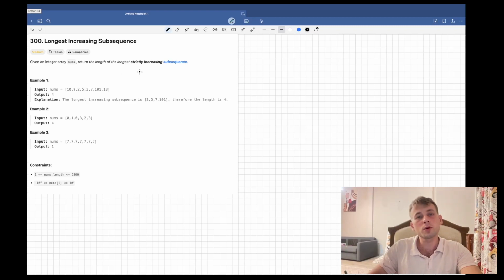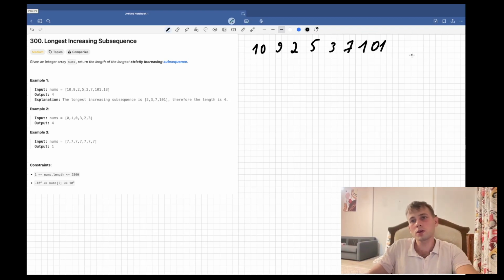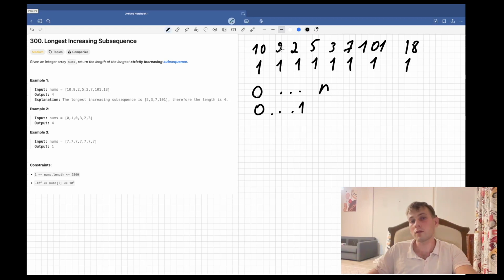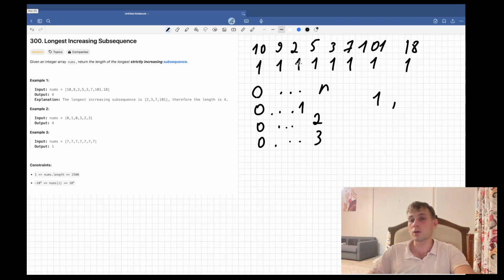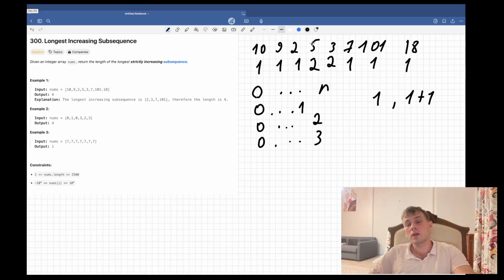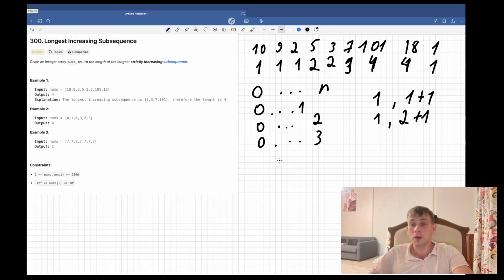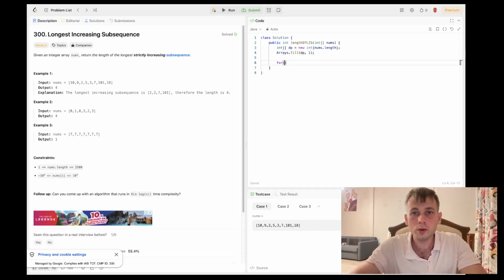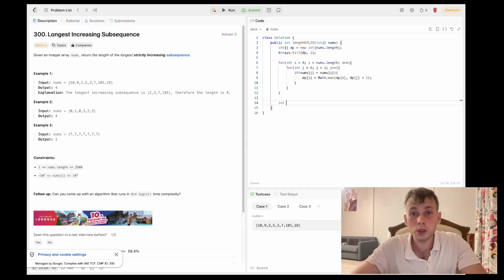LeetCode 300 - Longest Increasing Subsequence Explained